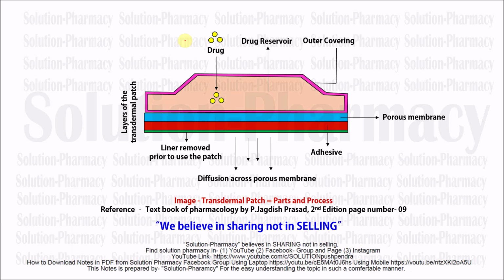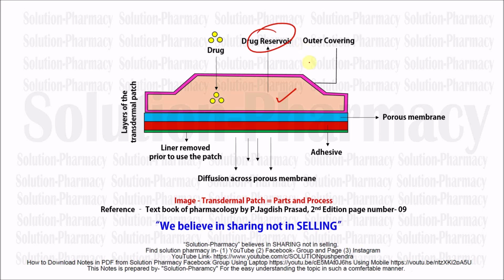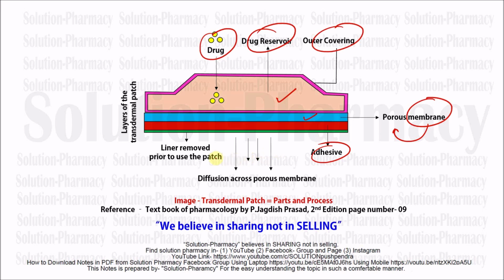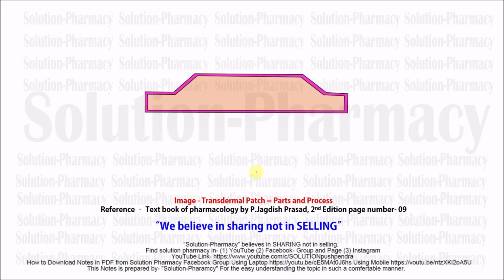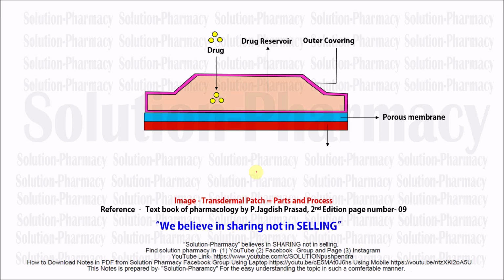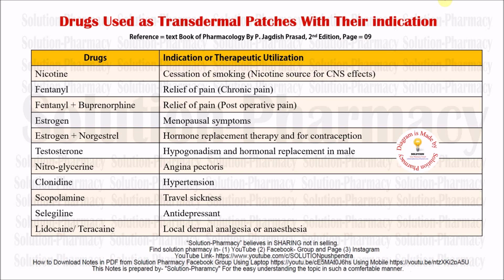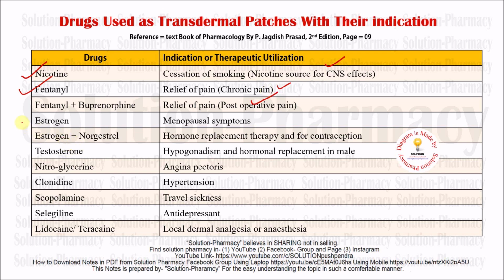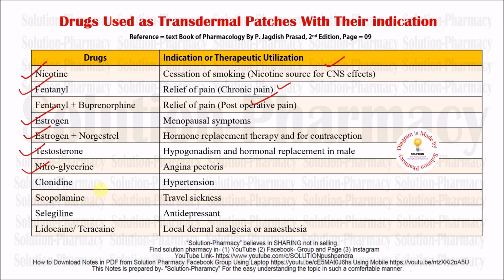(16) Rotes of Drug Administration | Transdermal Patches and Drugs Available for Transdermal Patches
Route of drug administration is the medium in which any drug is introduced into the body for its action. there are several routes of administration for the drug, like oral, sublingual, buccal, topical, parenteral, transdermal, subcutaneous, intramuscular, intravenous, vaginal and rectal.

There are various routes of administration available, each of which has associated advantages and disadvantages. All the routes of drug administration need to be understood in terms of their implications for the effectiveness of the drug therapy and the patient’s experience of drug treatment. Route of administration plays a very important role In the duration as well as the onset of action of any drug. This important factor should be in mind while considering the administration.

Different route of drug administrations explained in this video are-
(1) Oral route of drug administration (2) Buccal route of drug administration (3) Sublingual route of drug administration (4) Parenteral route of drug administration (5) Intramuscular route of drug administration
(6) Intravenous route of drug administration  (7) Subcutaneous route of drug administration  (8) Topical route of drug administration
(9) Transdermal route of drug administration
(10) Rectal route of drug administration
(11) Vaginal route of drug administration

A transdermal patch is a medicated adhesive patch that is placed on the skin to deliver a specific dose of medication through the skin and into the bloodstream. Often, this promotes healing to an injured area of the body. An advantage of a transdermal drug delivery route over other types of medication delivery such as oral, topical, intravenous, intramuscular, etc. is that the patch provides a controlled release of the medication into the patient, usually through either a porous membrane covering a reservoir of medication or through body heat melting thin layers of medication embedded in the adhesive. The main disadvantage to transdermal delivery systems stems from the fact that the skin is a very effective barrier; as a result, only medications whose molecules are small enough to penetrate the skin can be delivered by this method. A wide variety of pharmaceuticals are now available in transdermal patch form.

Advantages-
(1) Bypass the 1st pass effect
(2) Convenient and painless
(3) Ideal for drugs which are lipophilic and have a poor oral bioavailability
(4) Ideal for drugs that are quickly eliminated from the body

Limitation-
(1) Some patient are allergic to transdermal patches can cause irritation
(2) Drugs must be highly lipophilic
(3) May cause delayed delivery of drugs to the pharmacological site of action
(4) Limited to drugs that can take in a small daily dose

0:00 Introduction and patch parts
2:59 Function and diffusion
4:56 Overview of drug applications
5:11 Examples of transdermal drugs
7:31 Conclusion